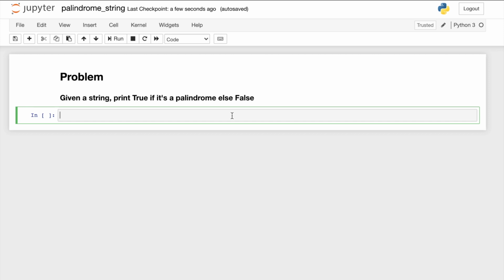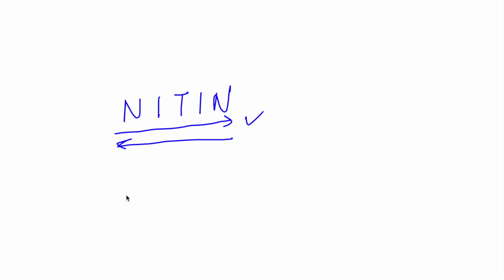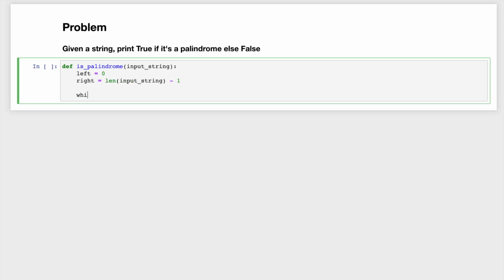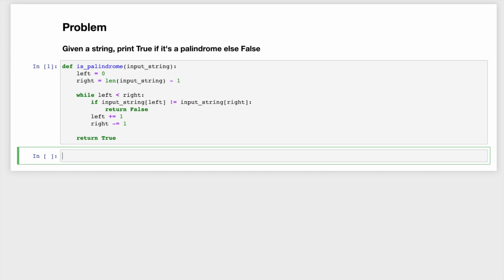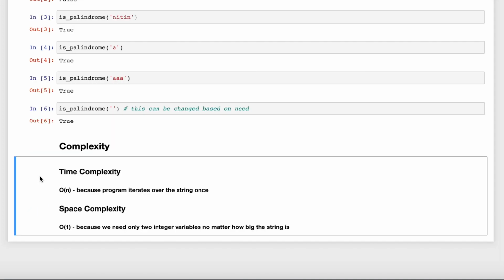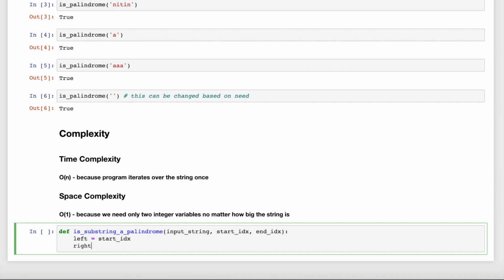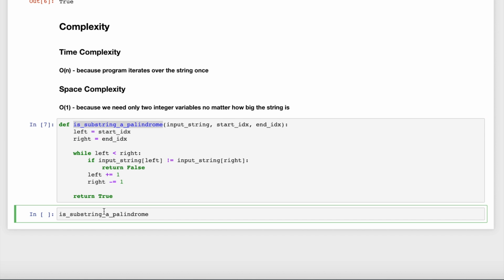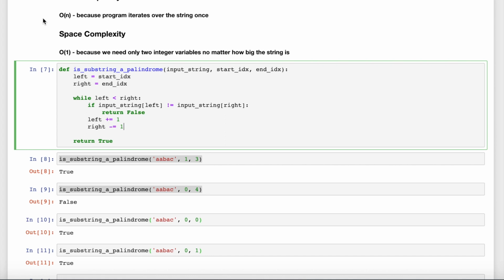Palindromic String - Check if a string is palindrome in Python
Check if a given string or substring is palindrome in Python